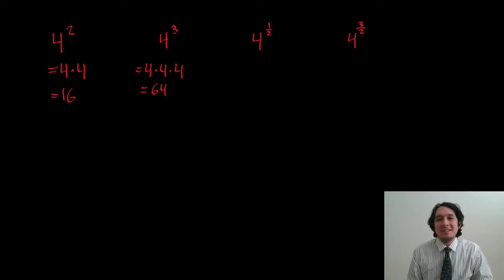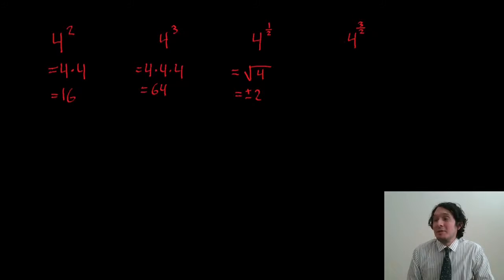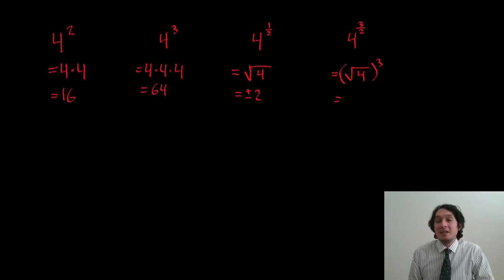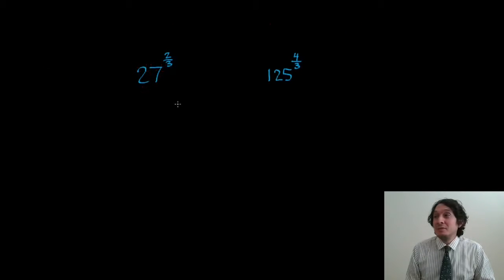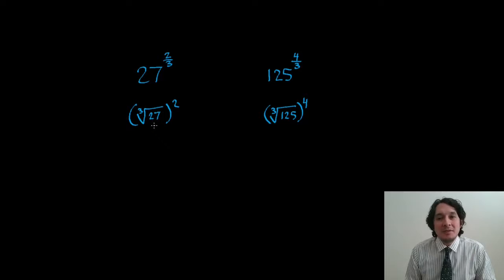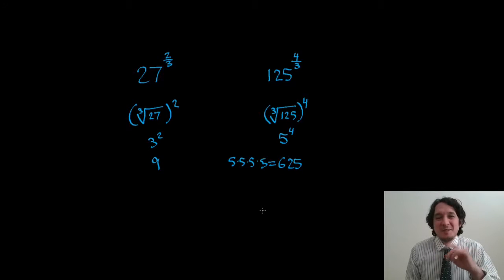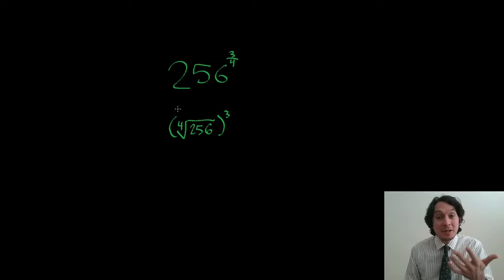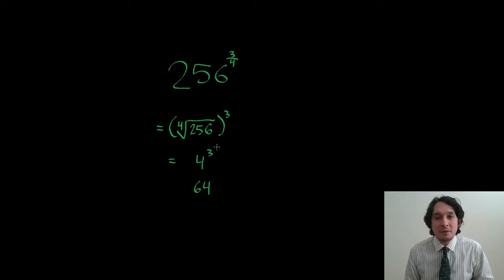5A Video Notes 3: Fractional Exponents